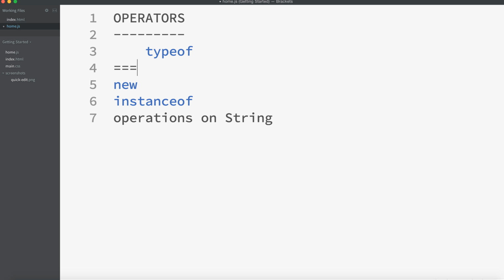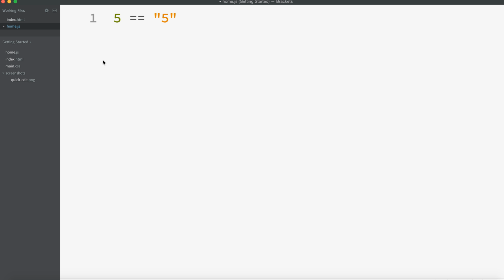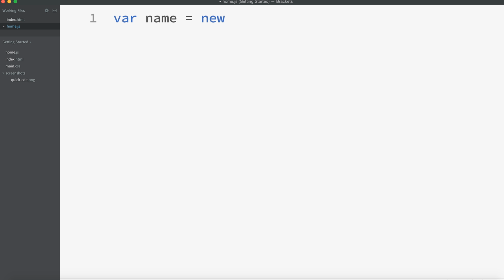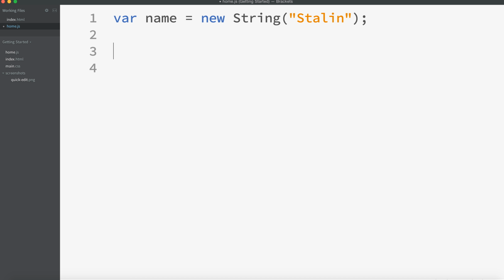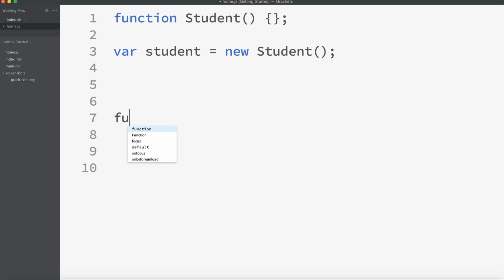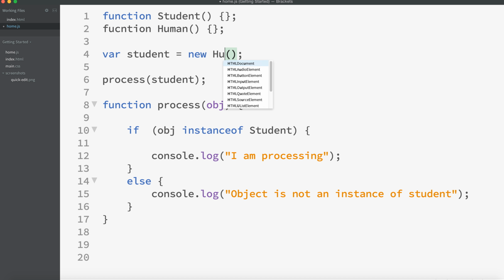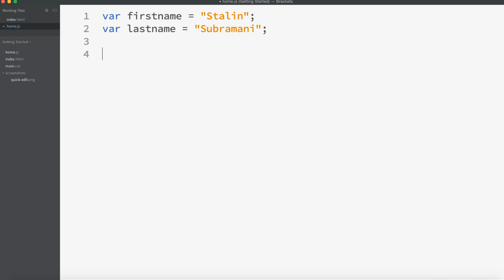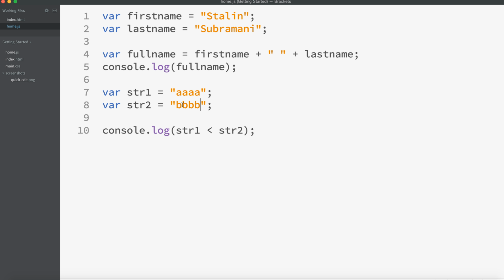Javascript 2 Operators instanceof === new operations on string